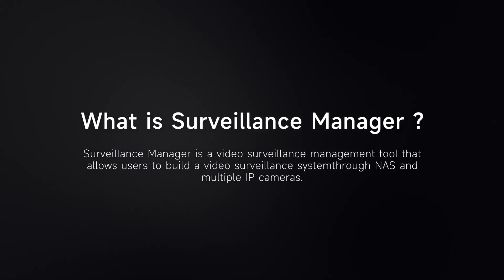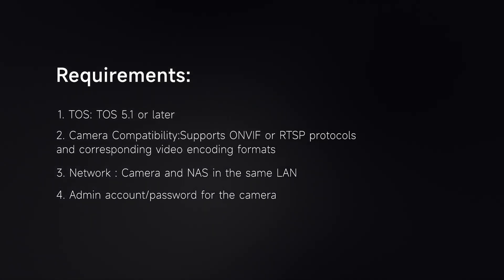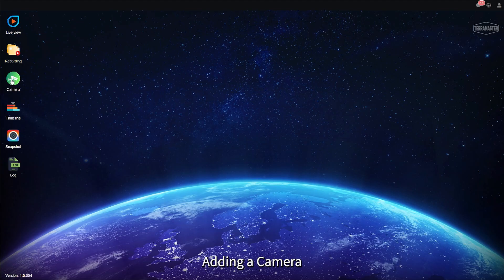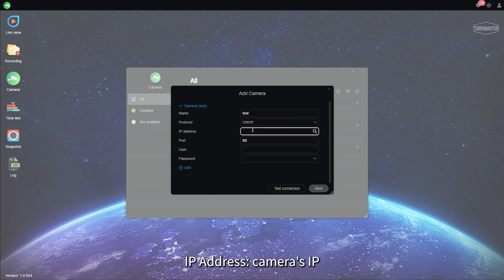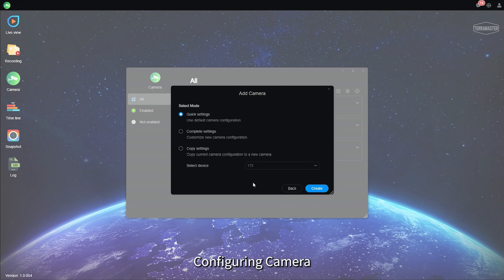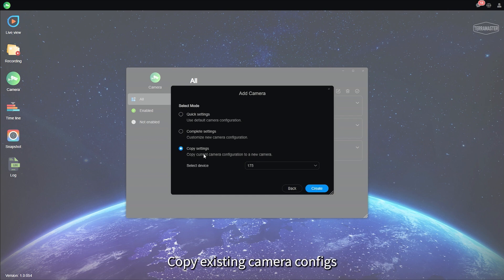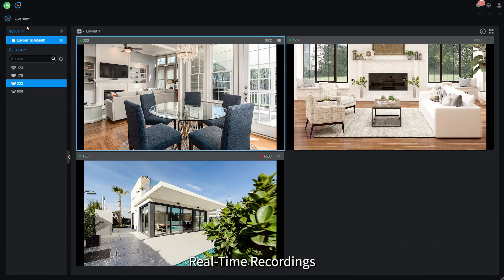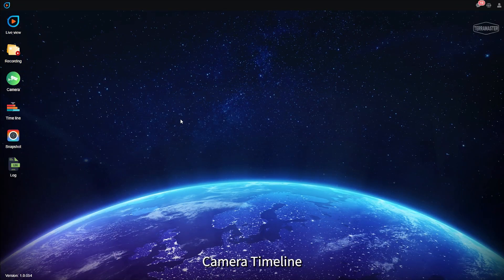How to Use Surveillance Manager to Connect an IP Camera for Surveillance？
This video guide will walk you through the setup and operation of Surveillance Manager, TerraMaster’s professional video surveillance solution. Follow these steps to start monitoring easily.